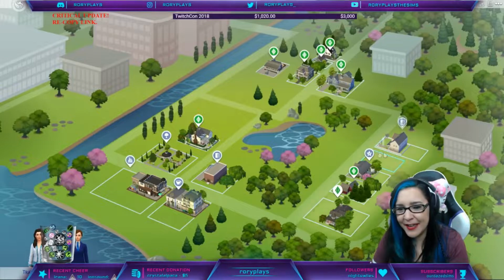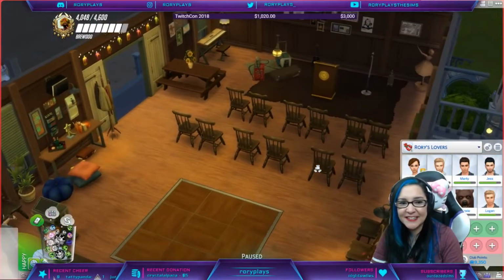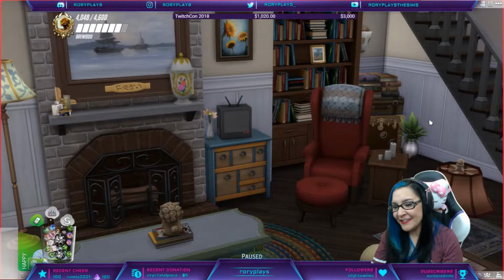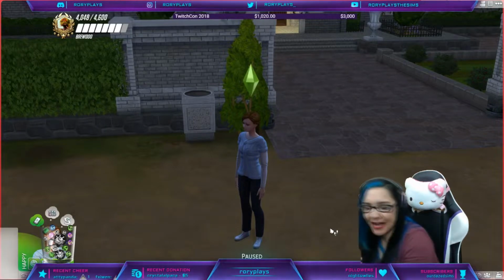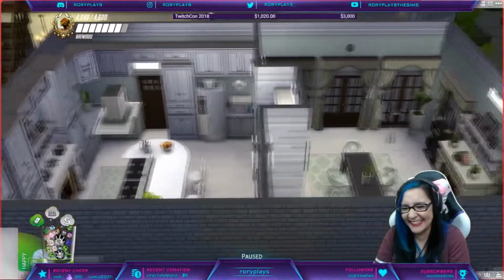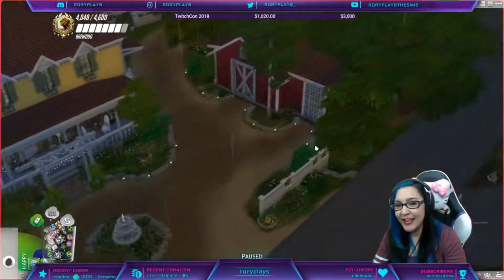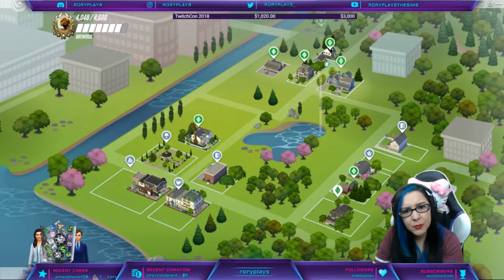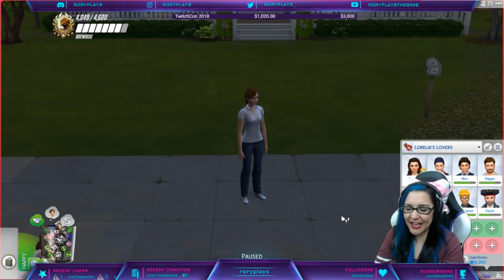The Sims 4 | Gilmore Girls Dating Games | Part 3 | Challenge Rules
A rebroadcast from my Twitch stream! Monday through Friday at 9AM PDT

Want a list of Lots that Rory used for the Gilmore Girls Dating Games Let's Play?

A HUGE Thank you to the AMAZING Big Giant Circles and Monstercat for letting me use their music!

Intro 2 Song:
Title: Insan3Lik3 - Bad Pitched